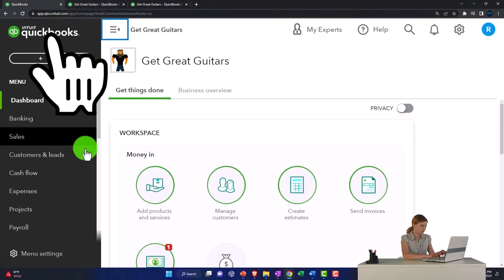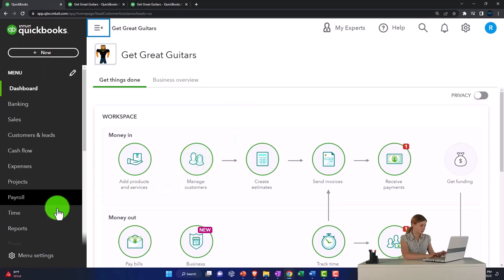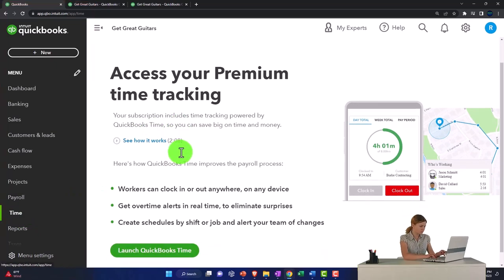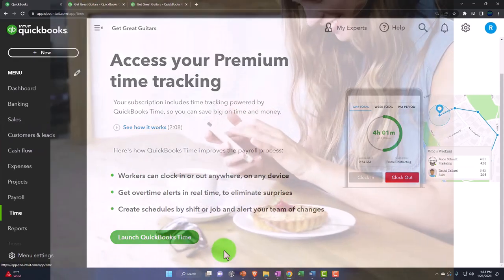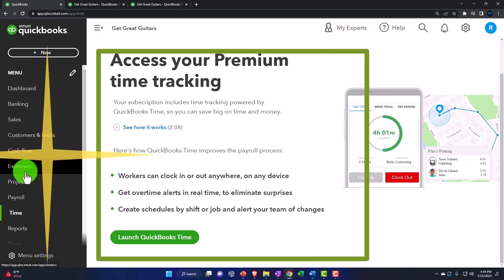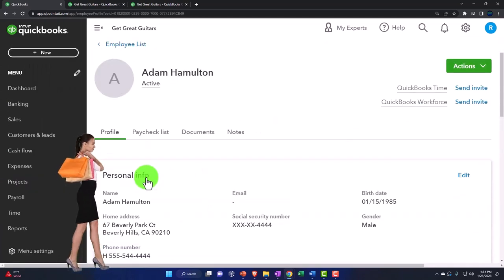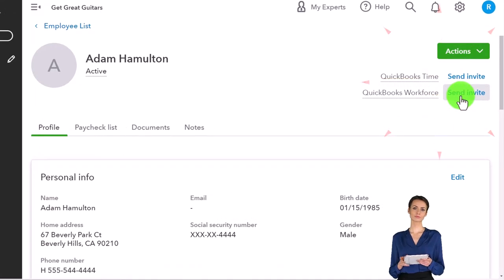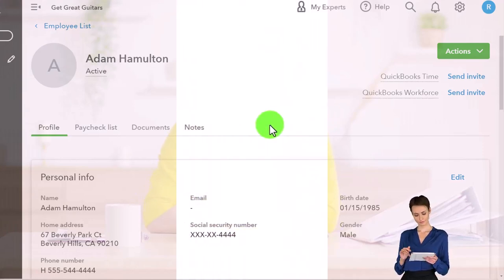Time Tracking vs Time Sheets - QuickBooks Online 2023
Time Tracking vs Time Sheets